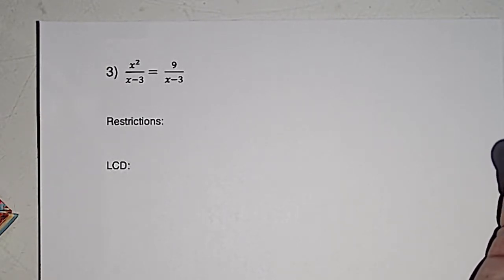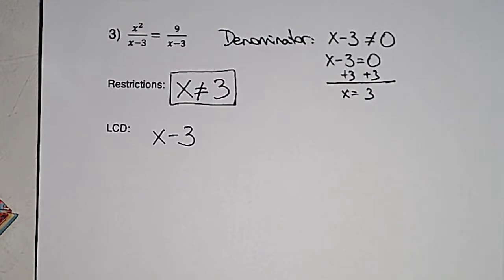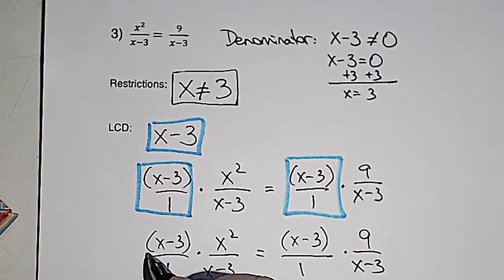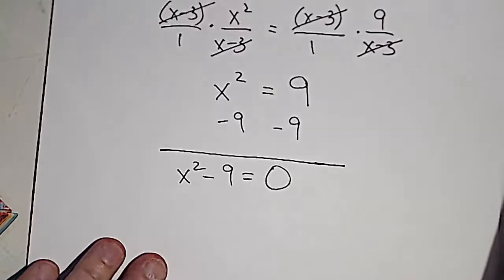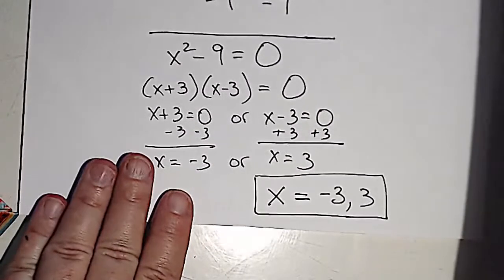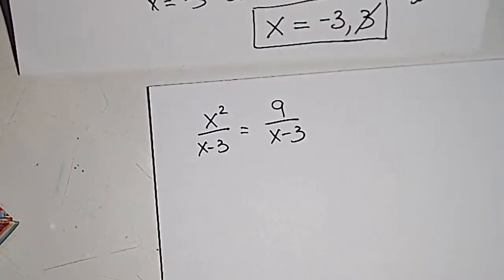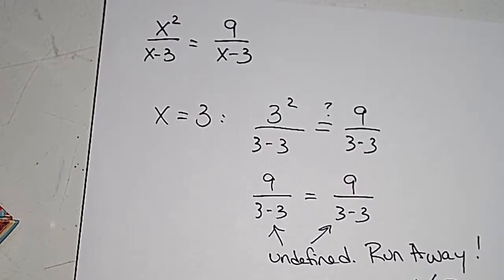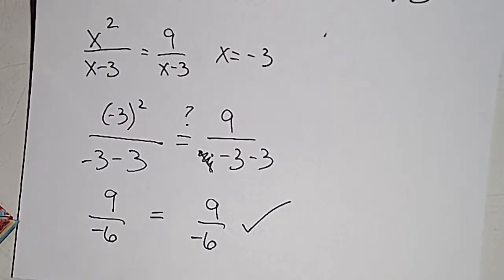Math 60 6.7 Page 3 Solving Rational Equations 2